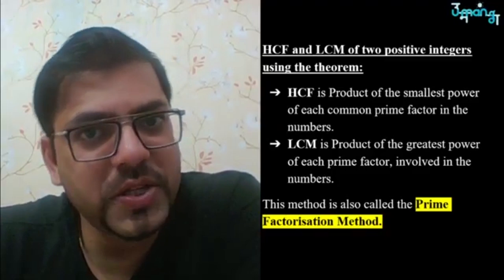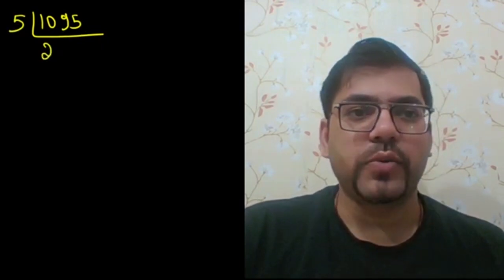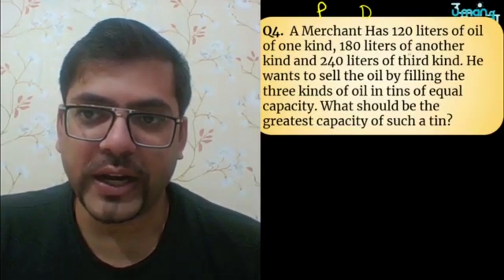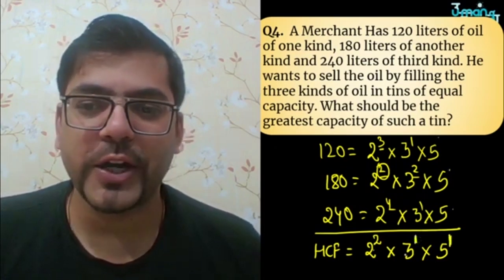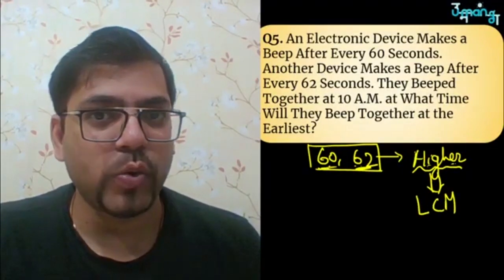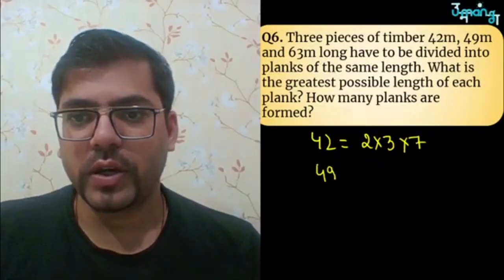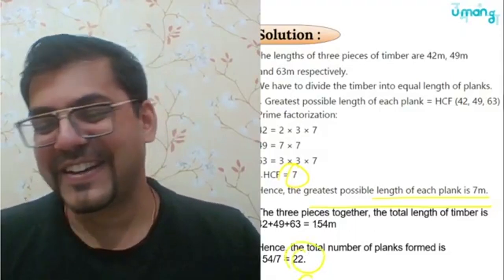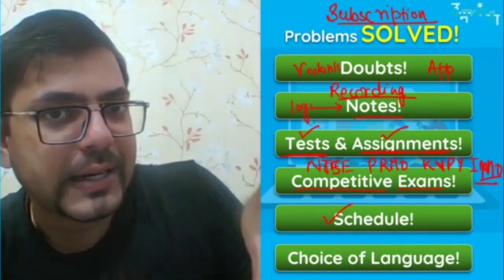Real Numbers | Fundamental Theorem of Arithmetic | CBSE Class 10 Maths | Vedantu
Real Numbers | Fundamental Theorem of Arithmetic | Standard Maths | CBSE Class 10 Maths Chapter 1 | Class 10 Maths | Vedantu9thand10thEnglish with your favorite Harsh Sir. Real Numbers Class 10 CBSE is one of the very interesting sessions and it helps to get 100 marks in CBSE Class 10 Maths. In Vedantu, You can now watch today's session of Real Numbers Class 10 CBSE Exercise 1.2 | Class 10 Maths Chapter 1 | Real Numbers Class 10 | Real Numbers Class 10 Vedantu | Fundamental Theorem of Arithmetic | Fundamental Theorem of Arithmetic Class 10.

👉 Get ready to see the Incredible Experience in Real Numbers Class 10 CBSE with your Favorite Master Teachers!!!

The Vedantu online class will help you make a strategy to decode the concept, learn every detail of today’s topic Real Numbers Class 10 CBSE | Fundamental Theorem of Arithmetic | Fundamental Theorem of Arithmetic Class 10 | The Fundamental Theorem of Arithmetic Class 10 | Proving Irrational Numbers | CBSE Class 10 Maths Chapter 1 | CBSE Class 10 Maths | Umang Series | Real Numbers | Class 10 Maths | Fundamental Theorem of Arithmetic | CBSE Class 10 Maths Chapter 1 | Class 10 Maths Chapter 1.

➡️ Topics Covered in this Session:
♦ Real Numbers Class 10 CBSE Exercise 1.2

➡️ We hope your visit to Vedantu 9th & 10th English “Real Numbers | Fundamental Theorem of Arithmetic” brings you a greater love ❤️ of Class 10, both for its excellence and its power to help solve CBSE Class 10 Math Subject problems.

Let us know your doubts and what you think 🤔 about today’s topic “Real Numbers | Fundamental Theorem of Arithmetic”, please comment in the below 👇 section, we will respond and solve your doubt ASAP.

Thanks for your support in “Real Numbers” session Vedans!! See you in the next surprising session.